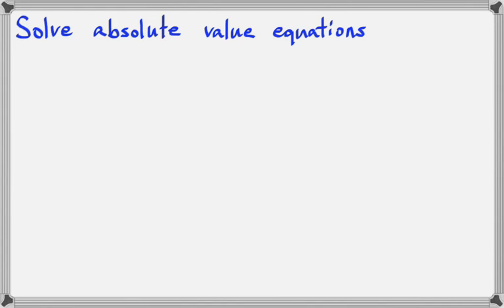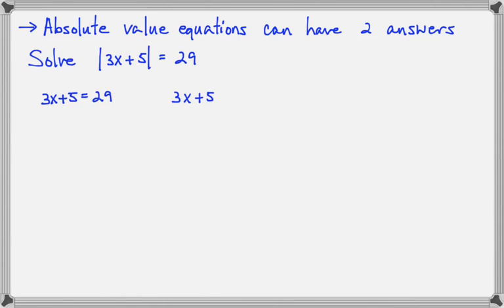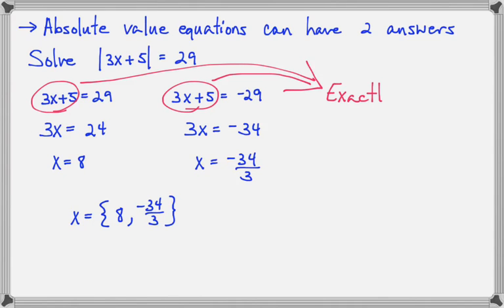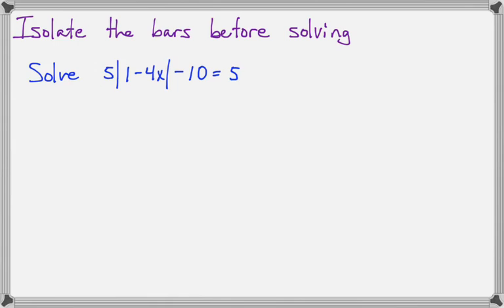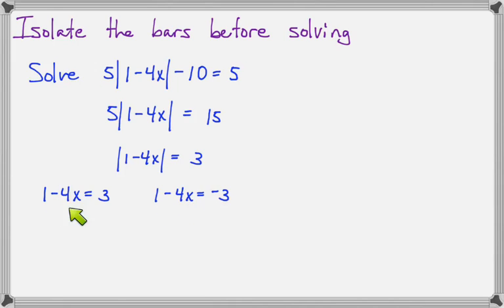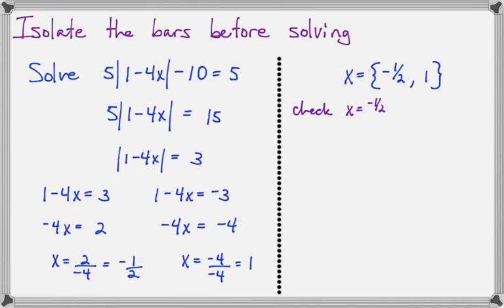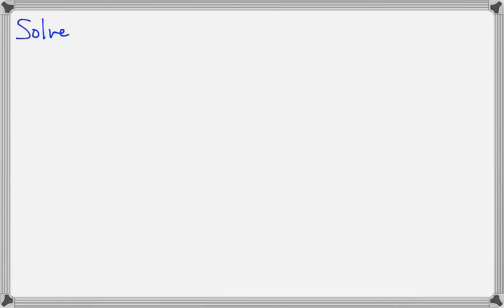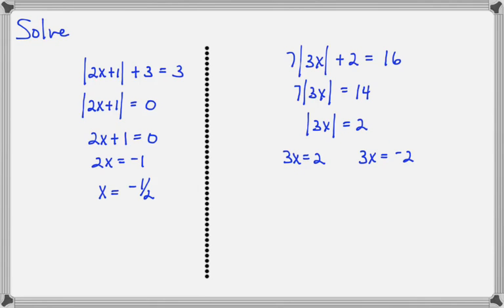Solving absolute value equations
This video demonstrates how to solve absolute value equations (right side of equation is a positive number -- we won't consider any that are equal to a negative number).  This video was created for my college algebra class.